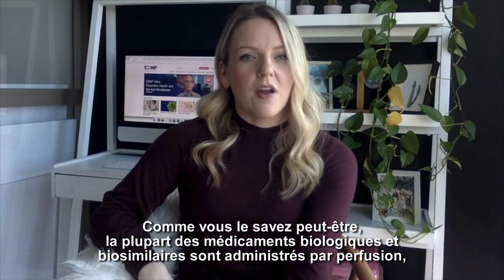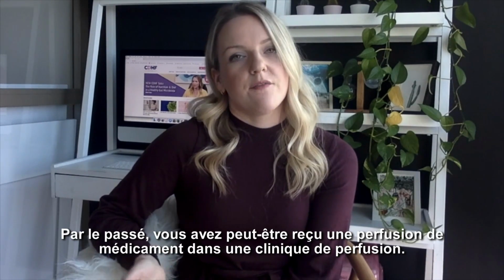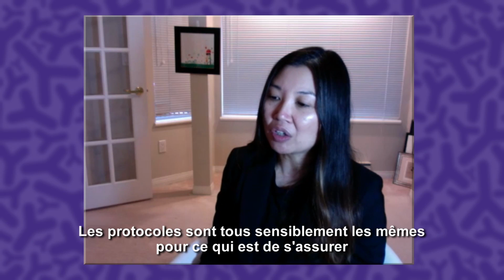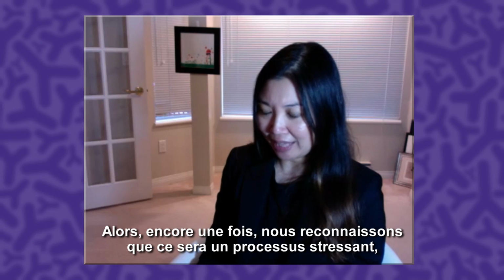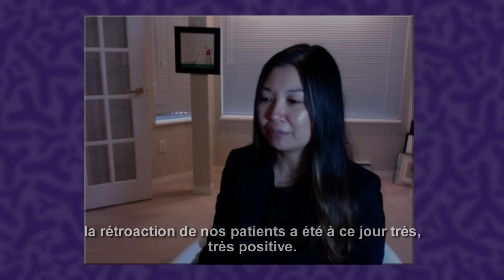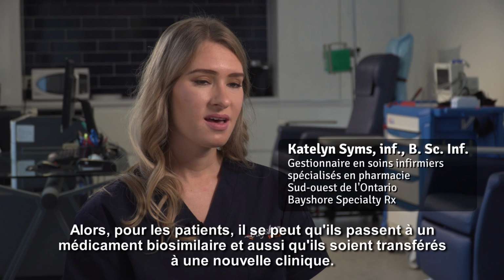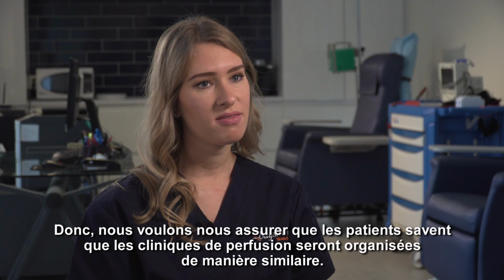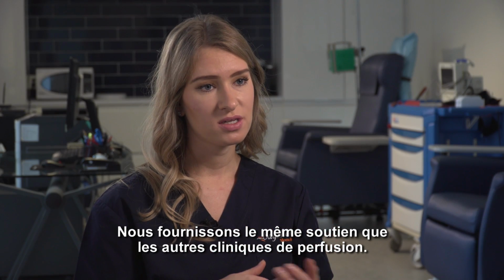Causeries de la FCSD Votre nouvelle clinique de perfusion: Partie 1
Dois-je abandonner ma clinique actuelle?
Est-ce que les mêmes infirmières s’occuperont de moi?
Est-ce que la nouvelle clinique de perfusion sera près de chez moi?
À quoi puis-je m’attendre lors de ma première visite?
Qu’en est-il de la Covid?